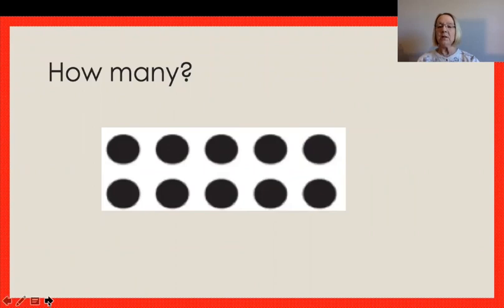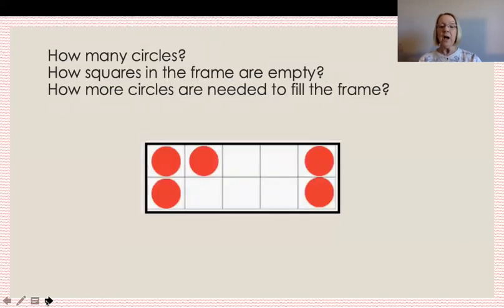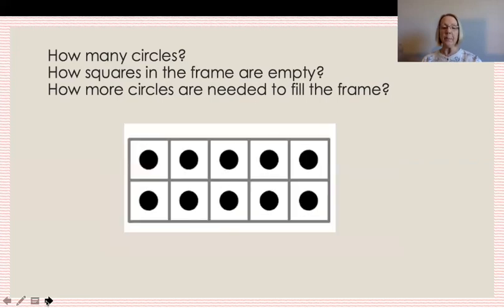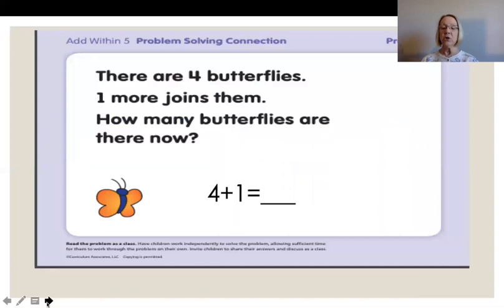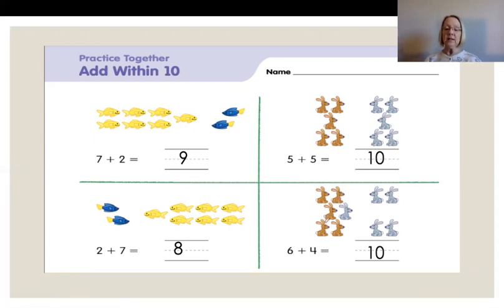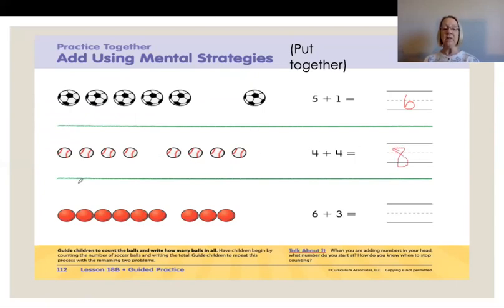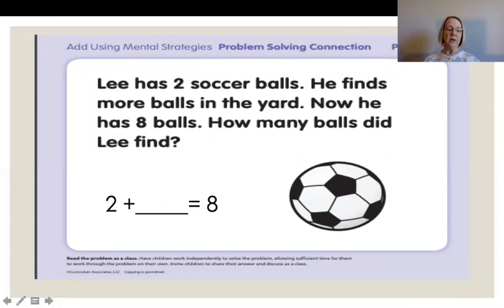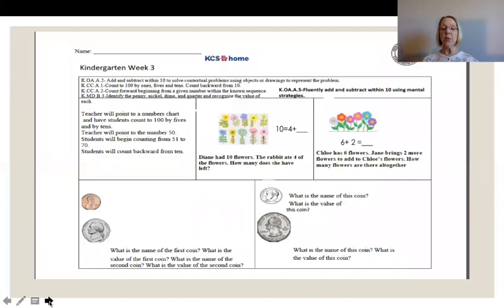KCS@home - Math - Kindergarten - Week 3